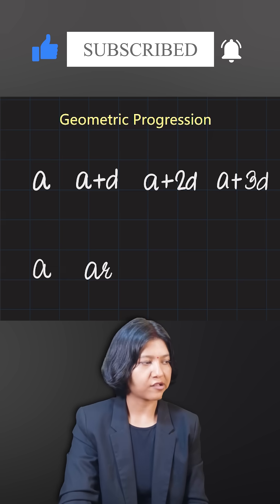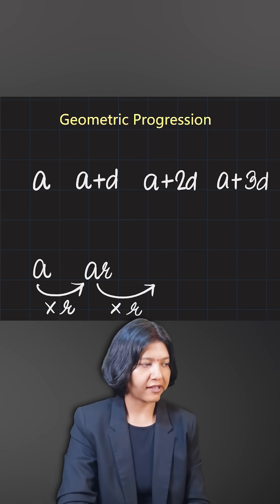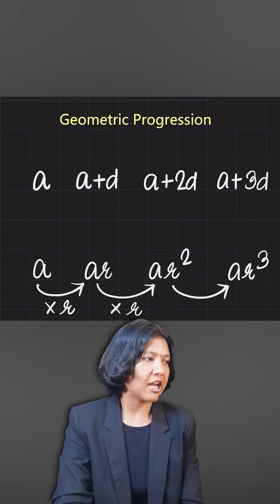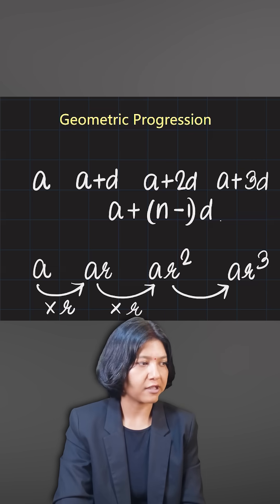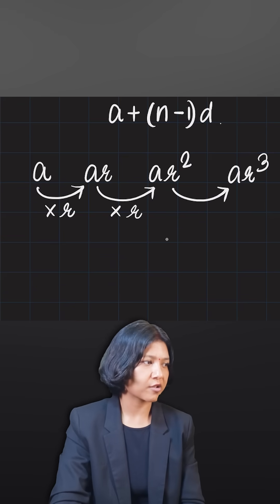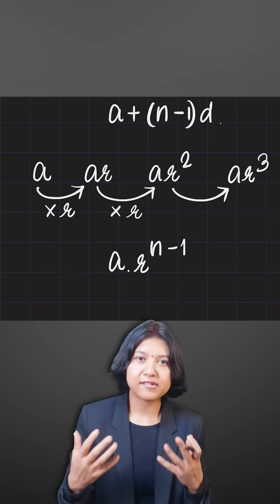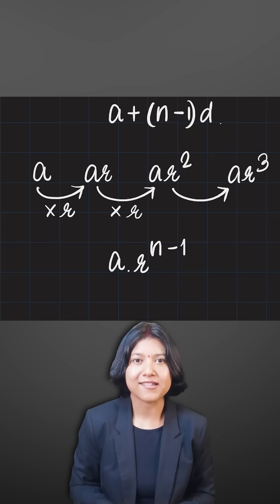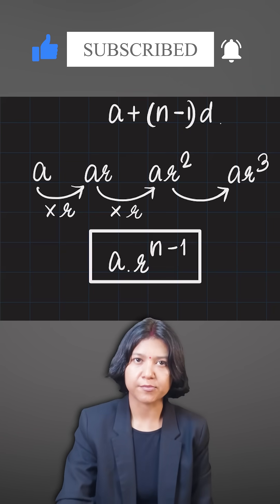Introduction to Geometric Progression | Easy Maths Shorts(GP)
In this short video, we introduce you to the basics of Geometric Progression (GP) in the simplest and most effective way. Geometric Progressions are a key topic in class 9, class 10, class 11, and class 12 mathematics, and are also very important for competitive exams like JEE, IIT, NEET, SSC, Banking, and Olympiad Maths.